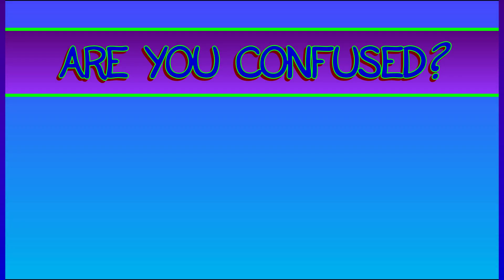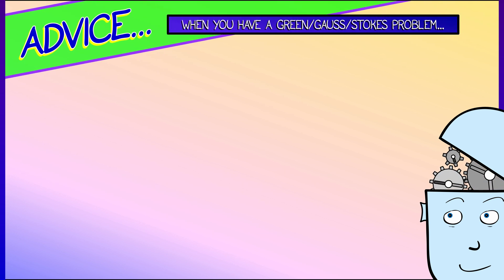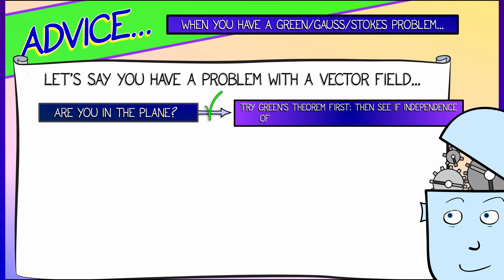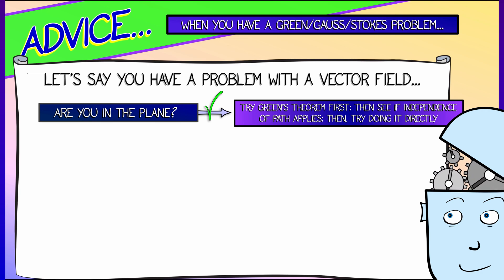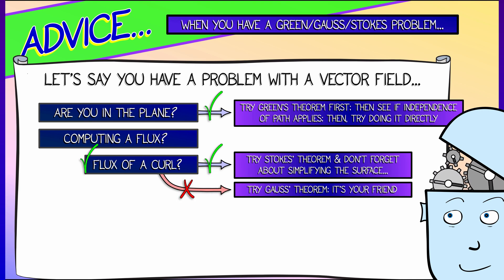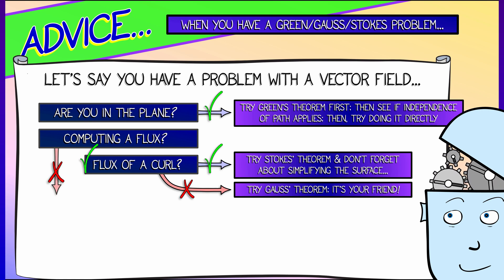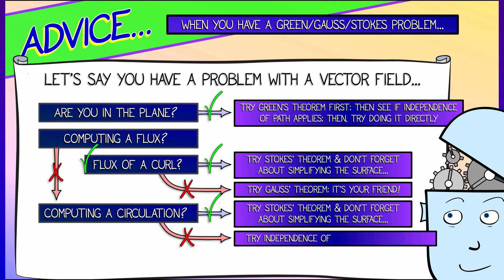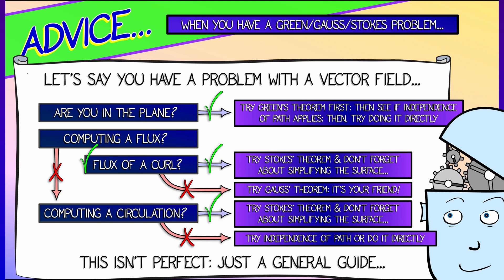CalcBLUE 4 : Ch. 12.5 : Advice for Green/Gauss/Stokes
Are you confused? Don't worry: it's natural. Here's some advice for problems that involve Green/Gauss/Stokes/etc.